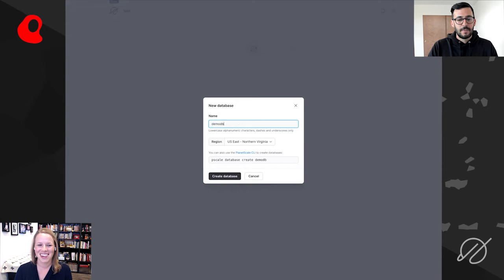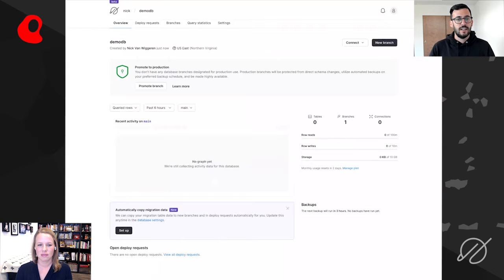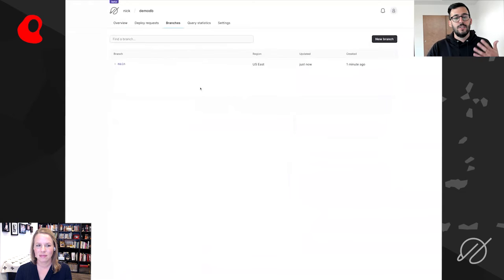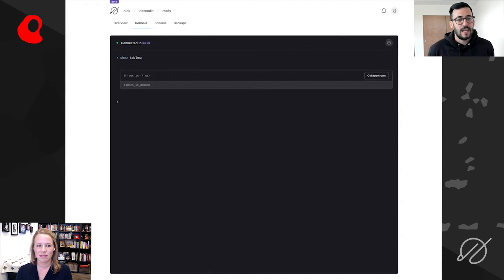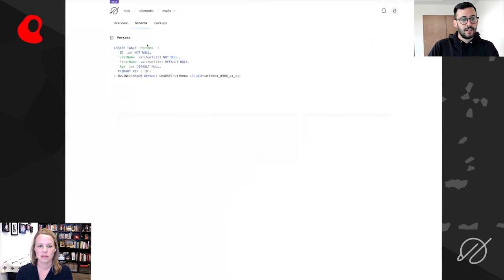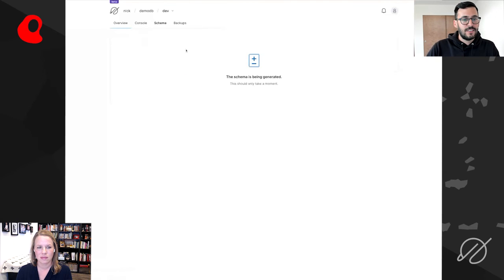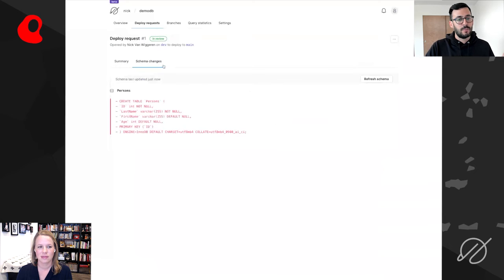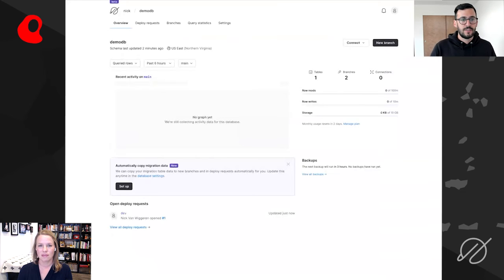What is the developer workflow for databases? A conversation with Nick Van Wiggeren (PlanetScale)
Join Rachel Stephens of RedMonk and Nick Van Wiggeren (VP of Engineering, PlanetScale) in a conversation about how PlanetScale is bringing Git-like developer workflows to the database.